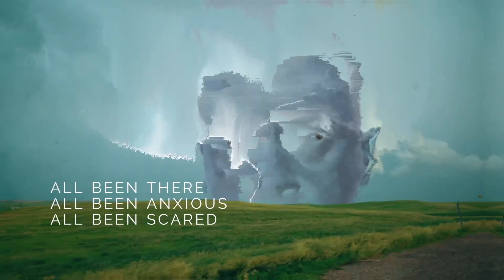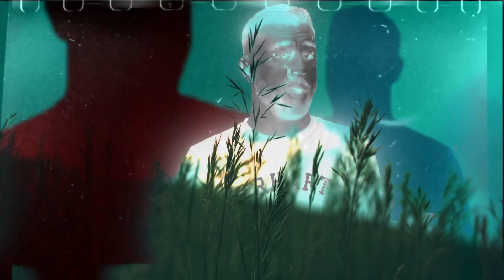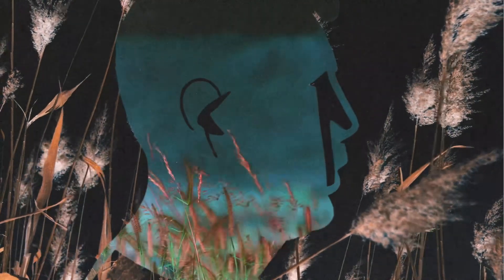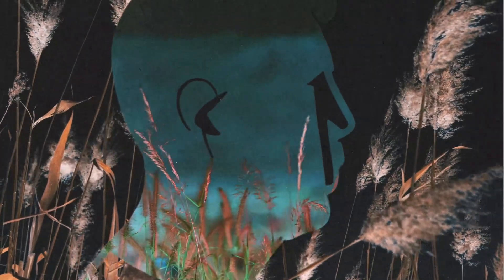Skrabl - Rest For The Wicked ft. Matt Linnen {Prod. Oozhe} (Official Video)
Skrabl presents his new single 'Rest For The Wicked' featuring Matt Linnen and produced by Oozhe.

Visuals by Benny Aves.